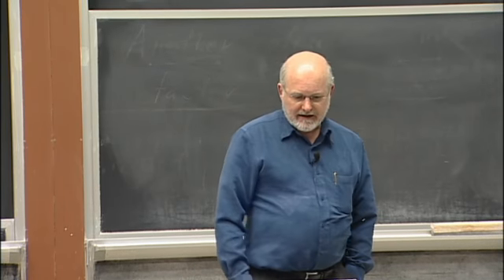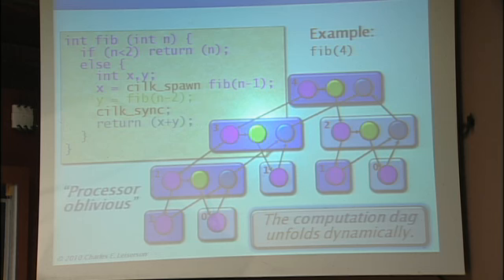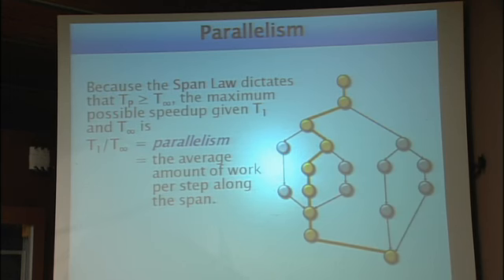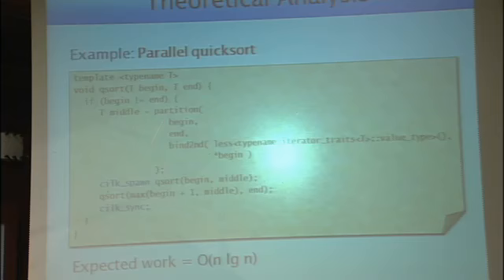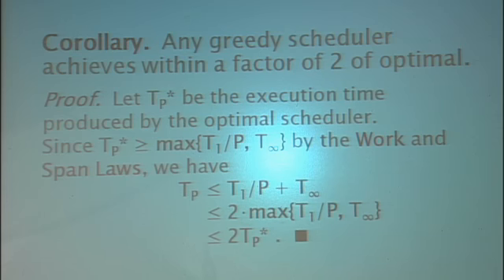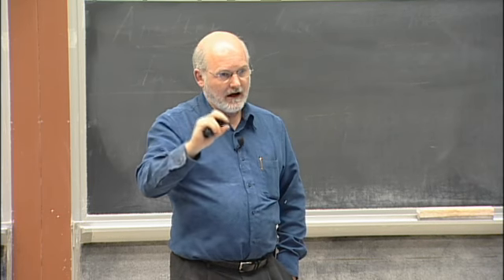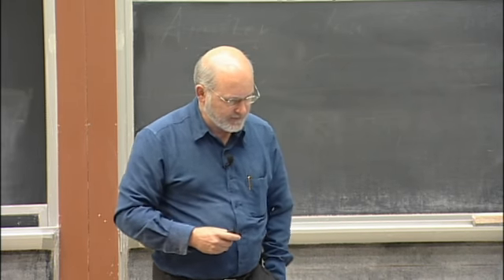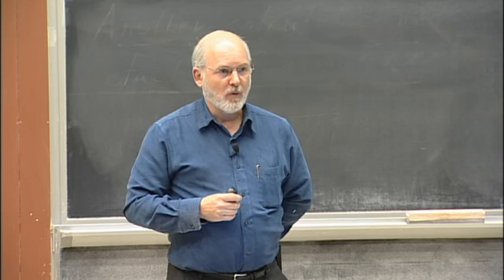Lec 13 | MIT 6.172 Performance Engineering of Software Systems, Fall 2010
Lecture 13: Parallelism and Performance